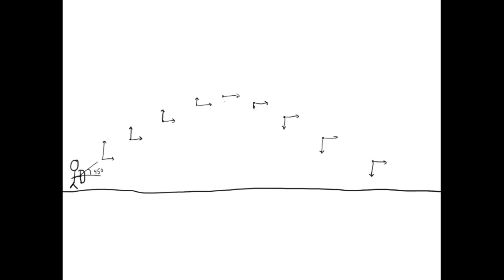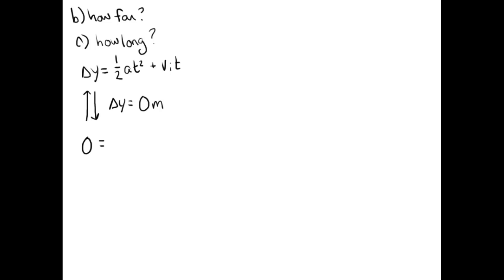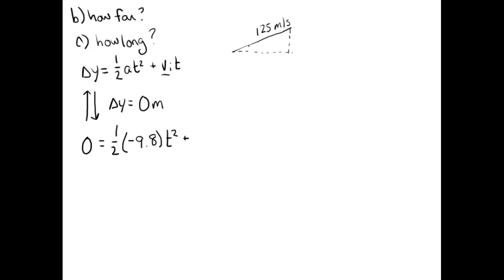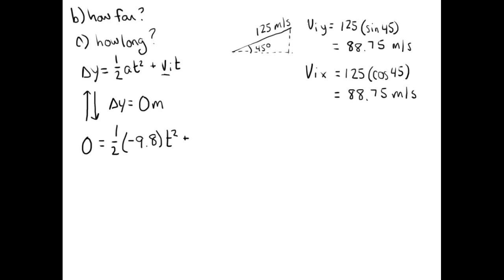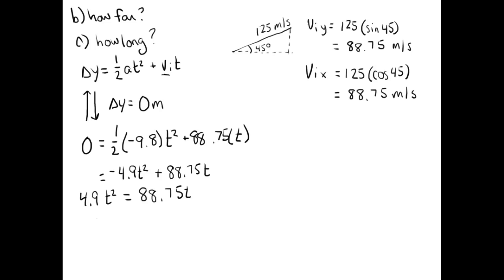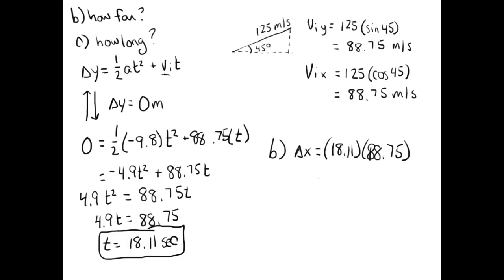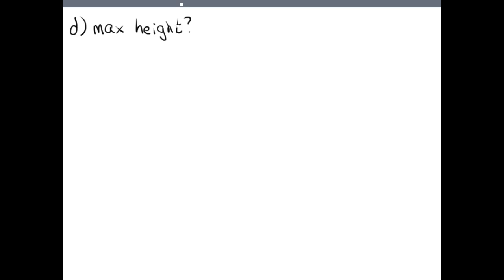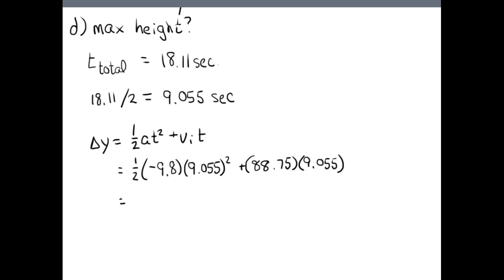Hawkeye #2 Solution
This is the solution to the Hawkeye quiz #2